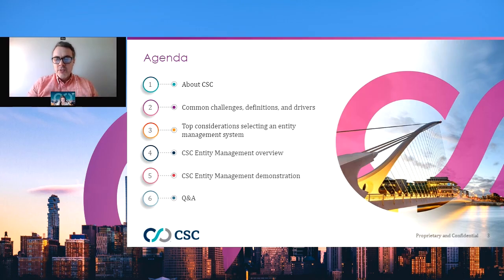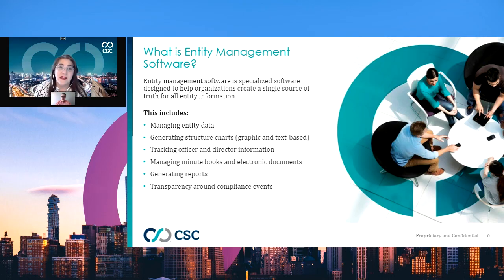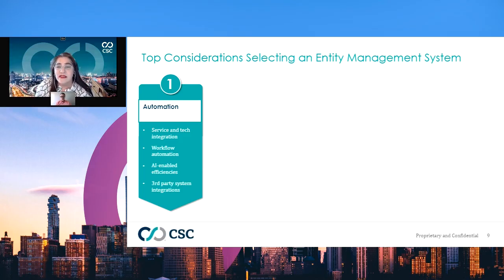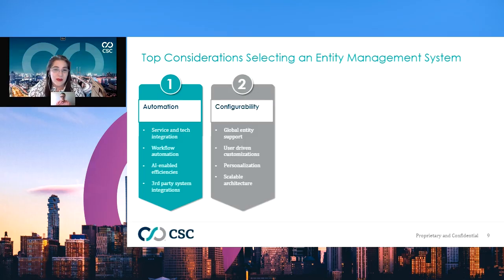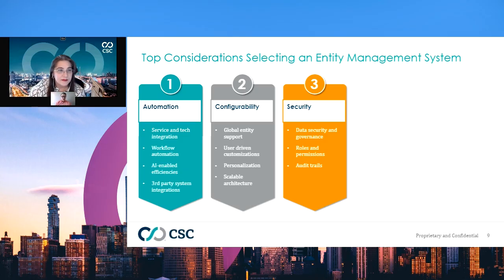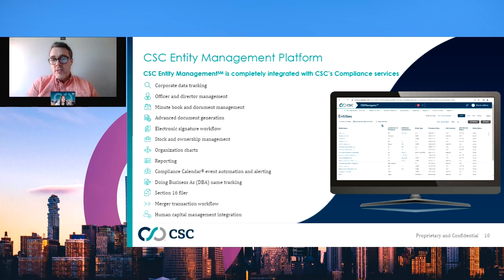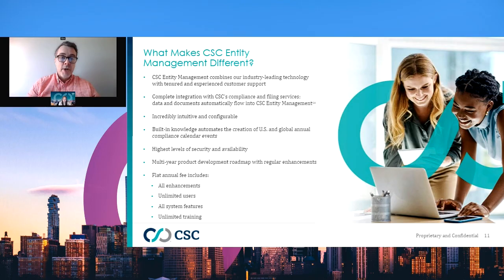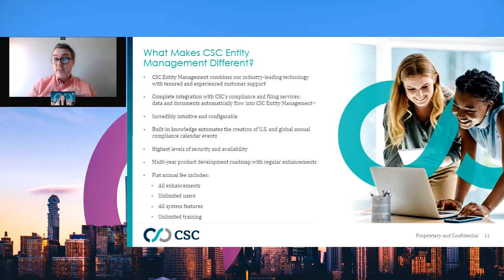Key Considerations When Selecting an Entity Management System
Choosing the right entity management system is critical to future-proofing your organization. View our expert-led webinar to explore the top considerations that should guide your decision-making process.

In this session, we cover:
• The role of automation in driving efficiency and reducing risk
• The importance of global configurability for growing organizations
• Why a strong product roadmap is essential to navigate evolving market challenges
• Additional considerations to help you make a confident, strategic choice

Whether you’re evaluating new solutions or reassessing your current system, this webinar will provide the clarity and practical insights you need.